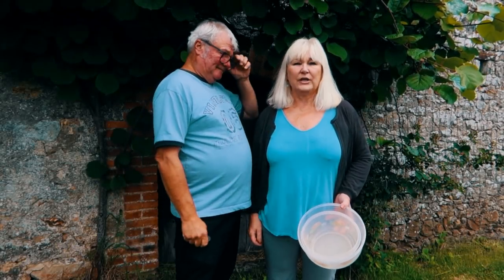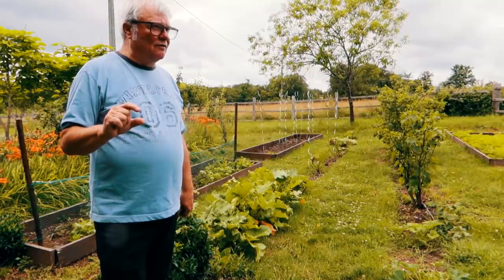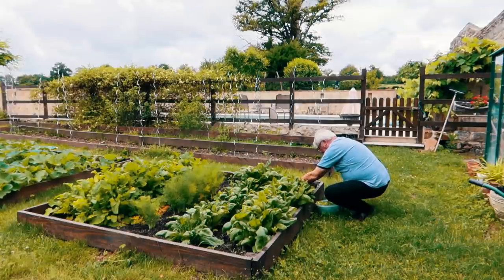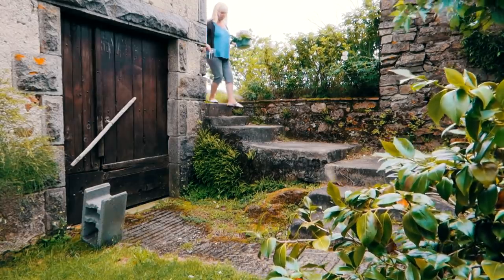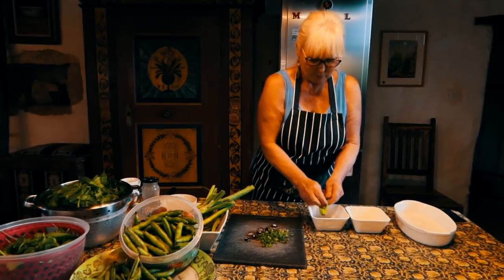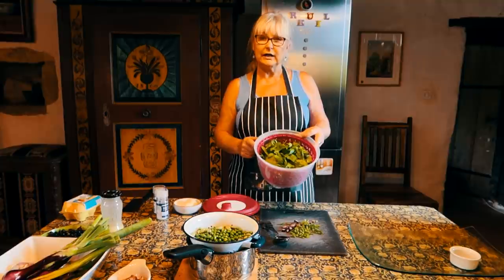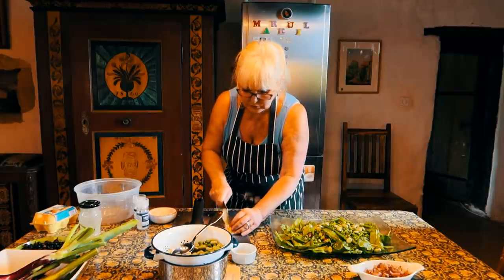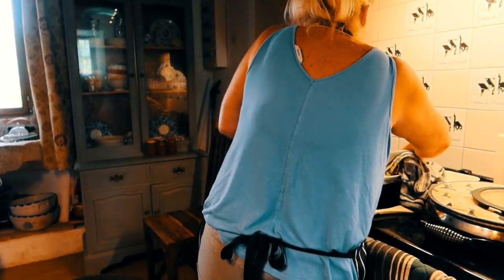From Potager to Plate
Delicious and Nutritious  straight from the garden to plate via the sink